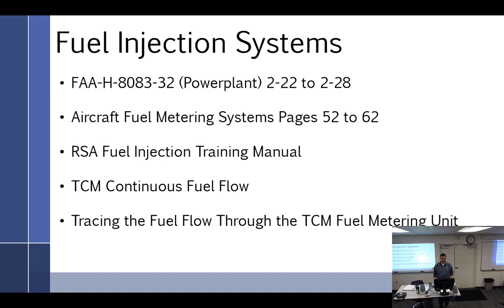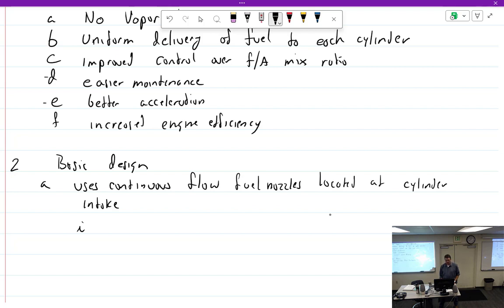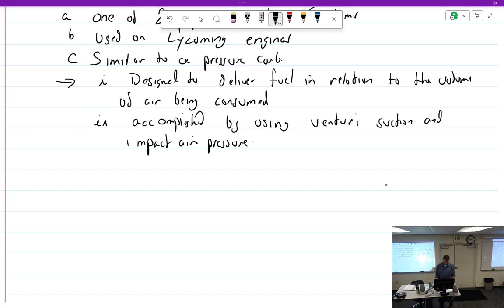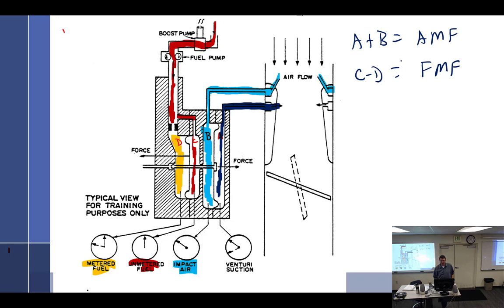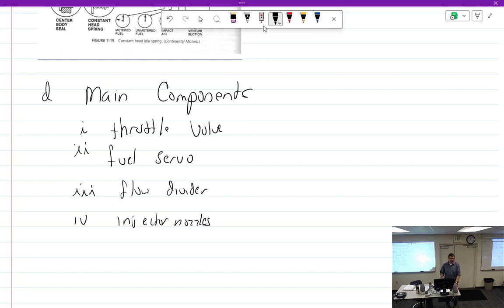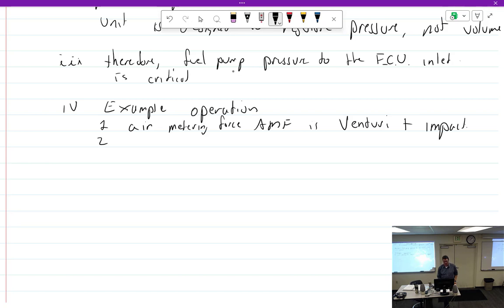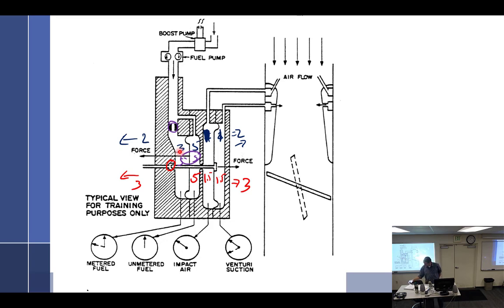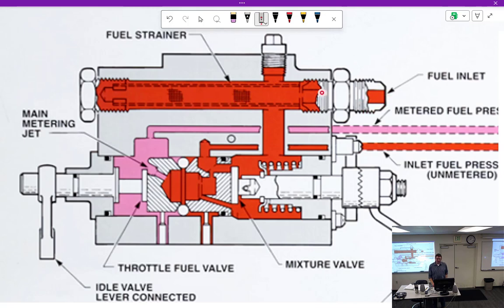AMTP 314: 4/8/2024 Part 1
This week we will cover the Bendix and Continental fuel injection systems.